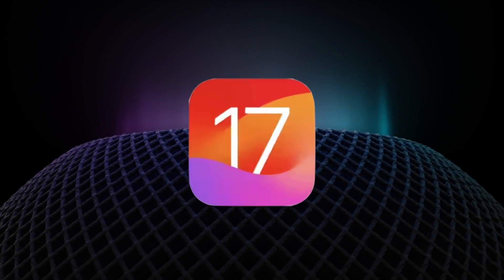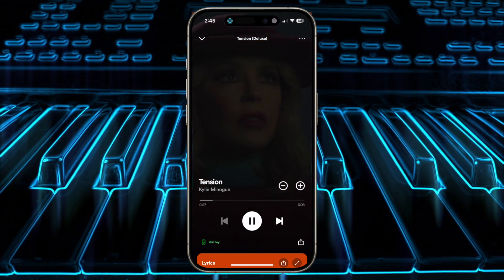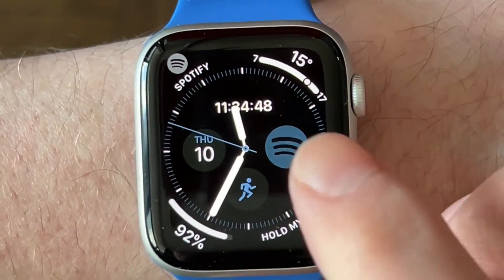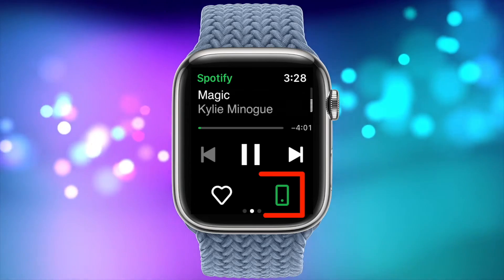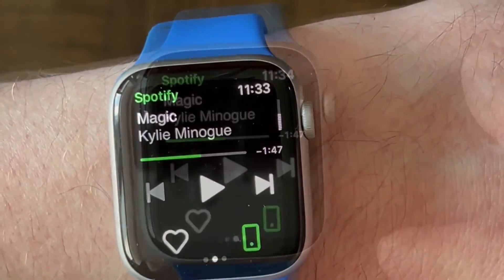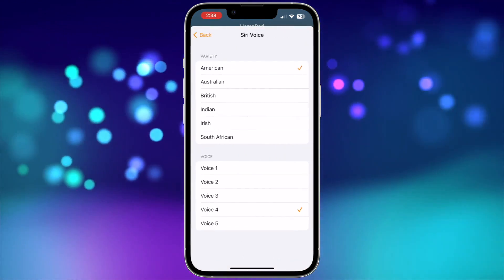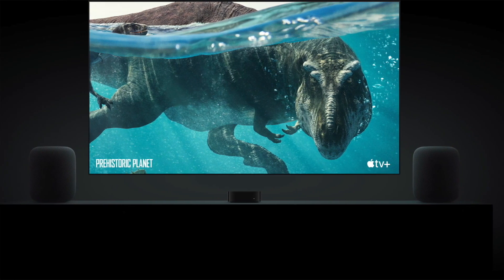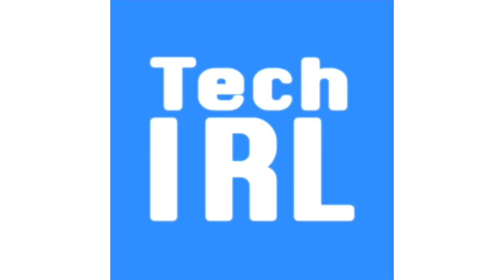How to Play Spotify on HomePod with iOS 17!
Follow us on X (Formerly Twitter) @TechInRL

In this video I'll show you the new way to use Spotify on your HomePod or HomePod Mini on iOS 17!

Song: Lichu & DayFox - Tropical Bali